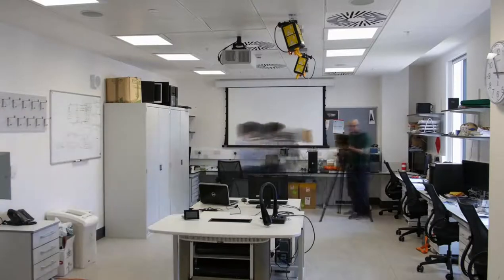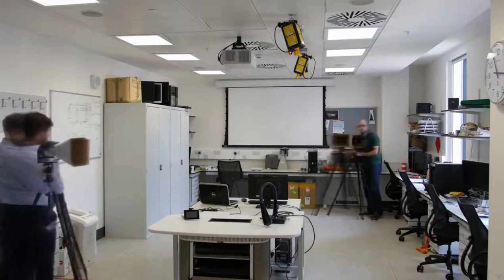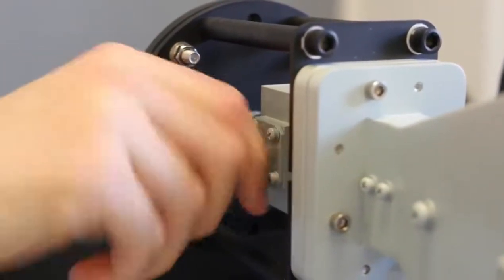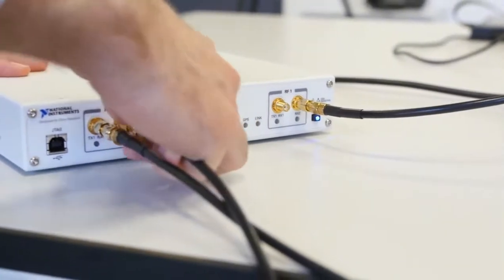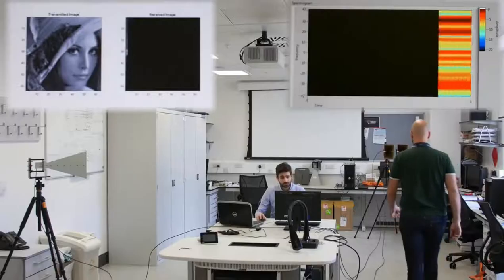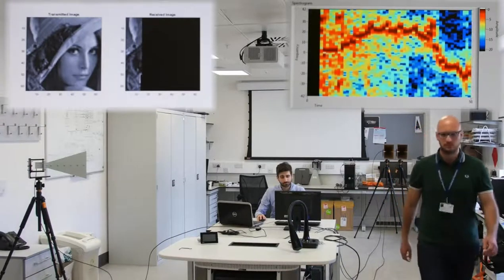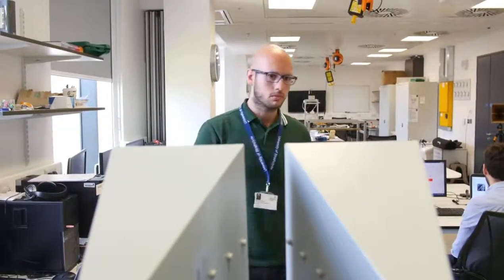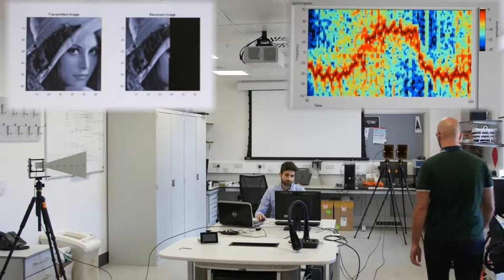Communicating Radar Technology using Fractional Fourier Transform Division Multiplexing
University Defence Research Collaboration LSSCN Consortium Demo video presented by Dr. Carmine Clemente.